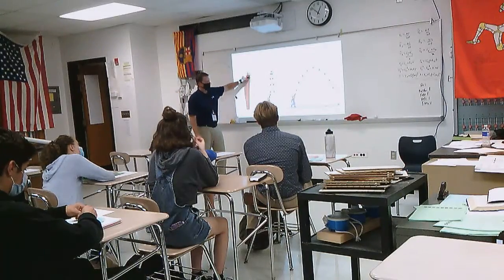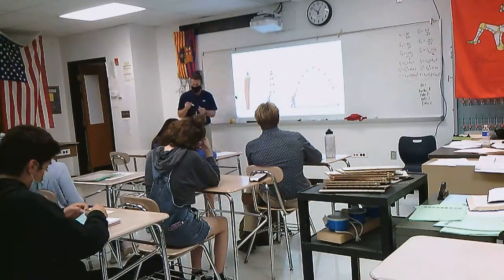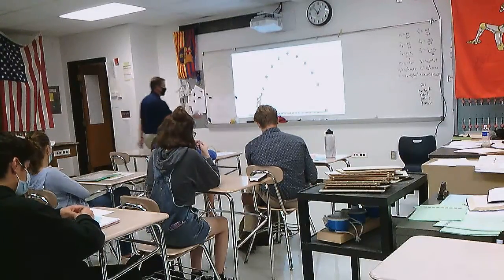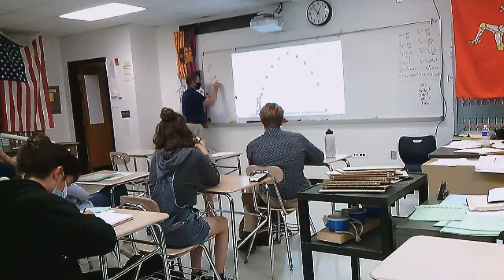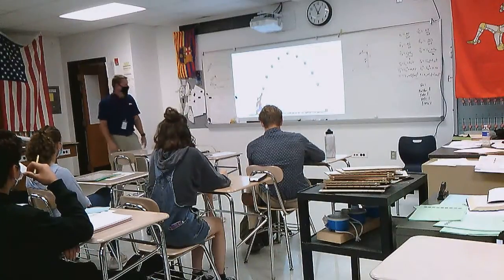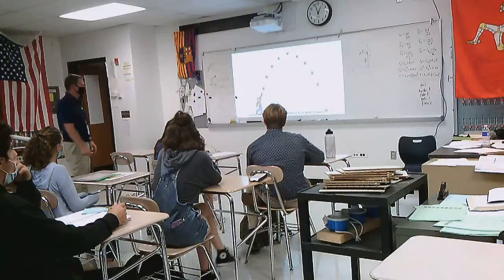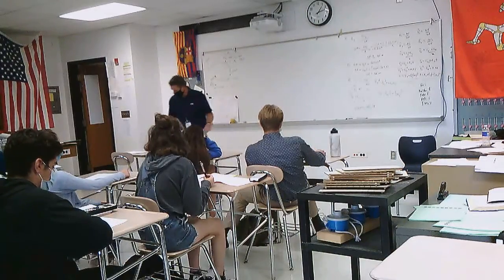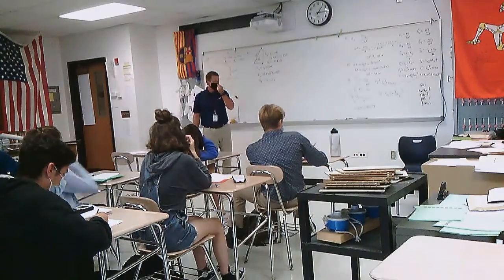AP Physics I 10 20 21